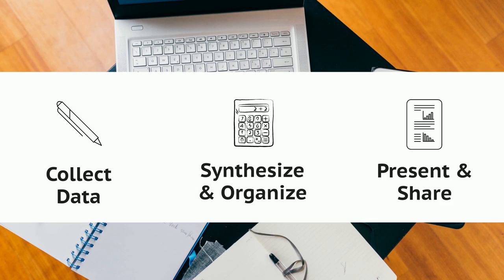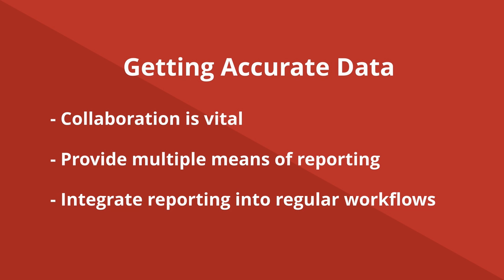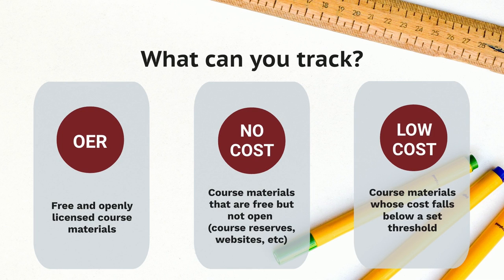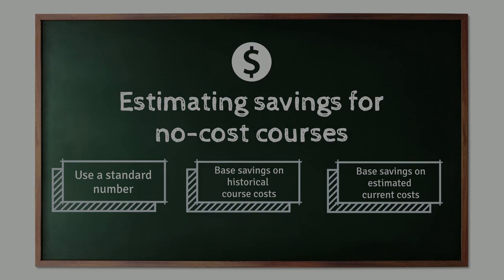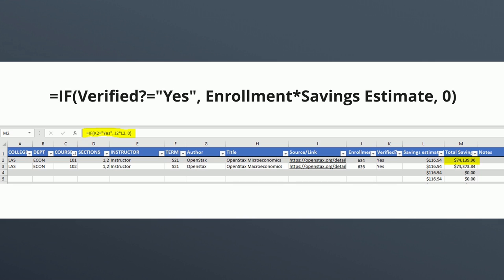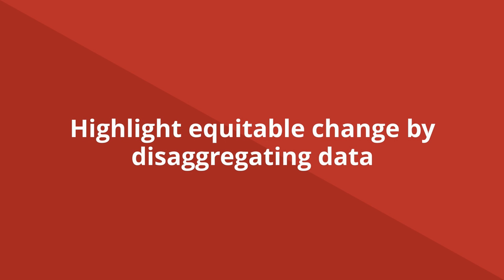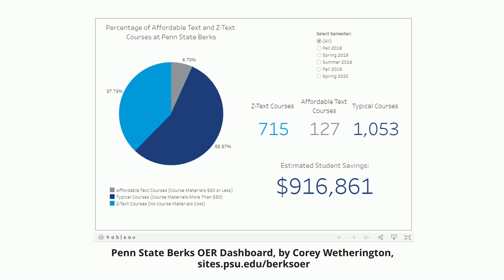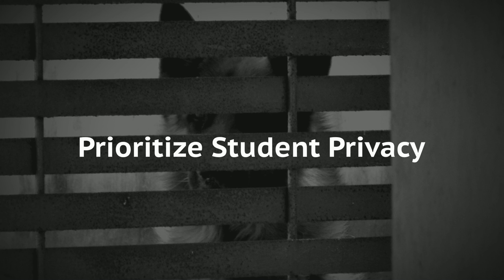Collecting and Reporting Student Savings Data for OER Program Managers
This video has reviewed a few key points about collecting and reporting on student savings from the use of open educational resources (OER). For more information about this topic, please refer to the references provided below:

"A New Method for Estimating OER Savings" by Mo Nyamweya, Nicole Allen, and David Wiley (and accompanying data
"Open 101: An Action Plan for Affordable Textbooks" by the U.S. Student PIRGs
Marking Open and Affordable Courses: Best Practices and Case Studies, Edited by Sarah Hare, Jessica Kirschner, and Michelle Reed
"The Impact of Open Educational Resources on Various Student Success Metrics" by Colvard, Watson, and Park

Video Timeline:
0:00 Introduction
0:27 Collecting Data
1:12 Getting Accurate Data
1:55 Data to Collect
2:30 Synthesize and Organize Data
2:35 Estimating Cost Savings
3:13 Average Textbook Costs
3:38 Getting Data into Spreadsheets
4:06 Other Data to Collect
4:29 Disaggregating Data to Show Impact
4:57 Reporting Data
5:02 Ways to Report
5:13 Public Websites
5:32 Course Markings
6:05 Prioritize Student Privacy
6:35 Conclusion

The background music in this video is "Lord Weasel" by Blue Dot Sessions, from their album "Molerider"